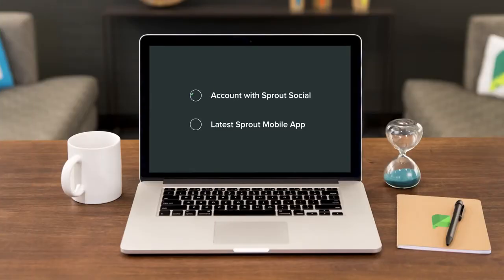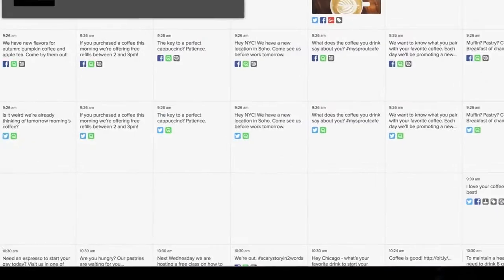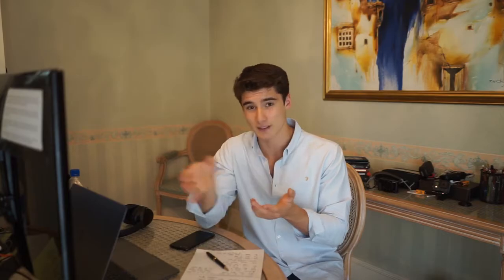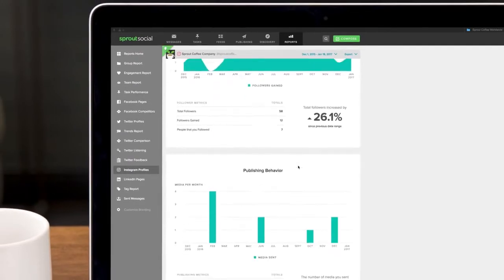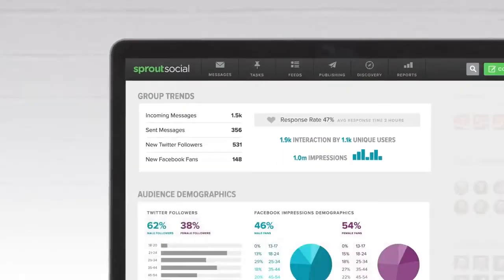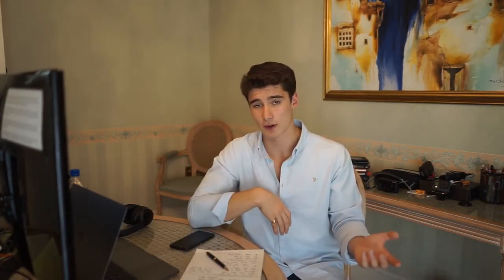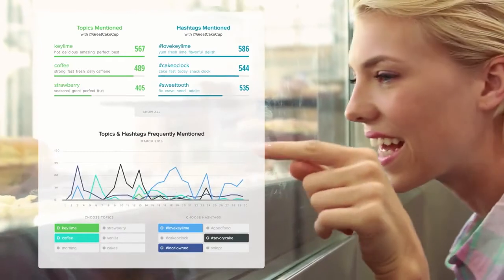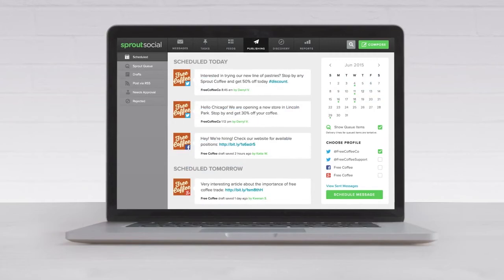How To Automate Your Social Media Marketing Agency HUGE